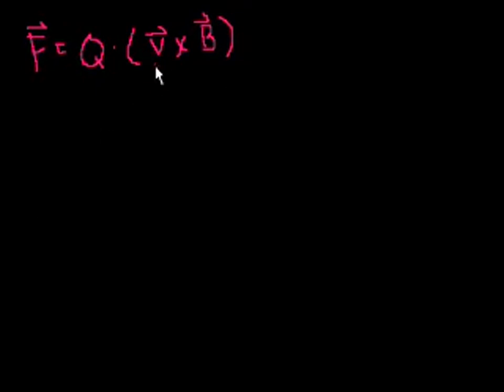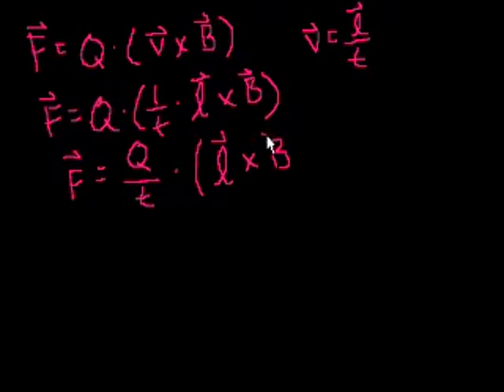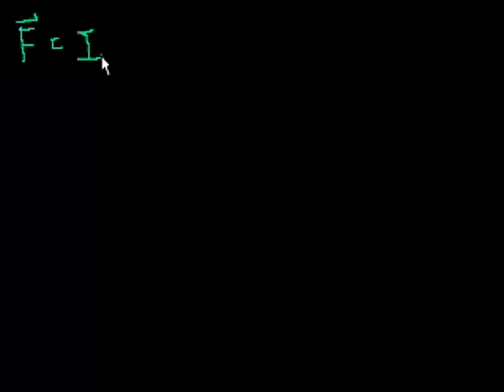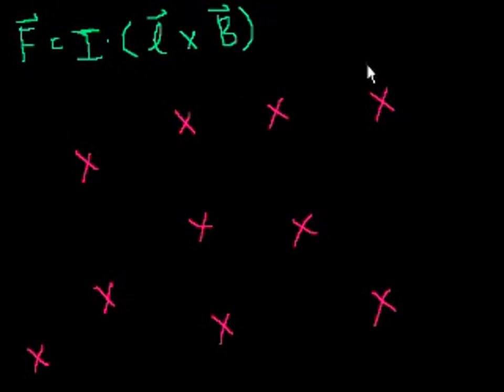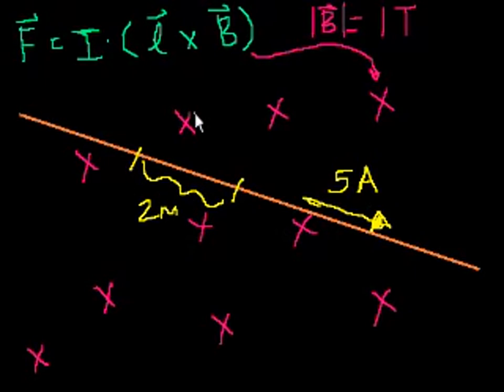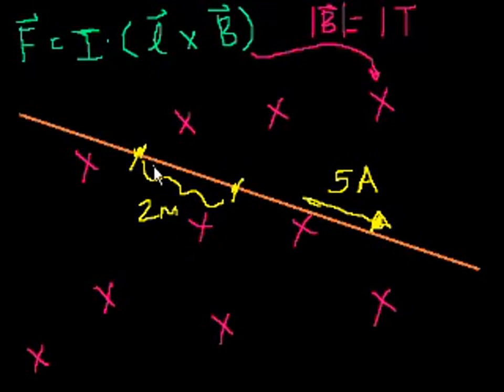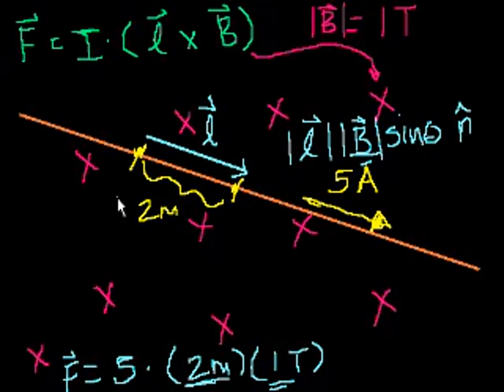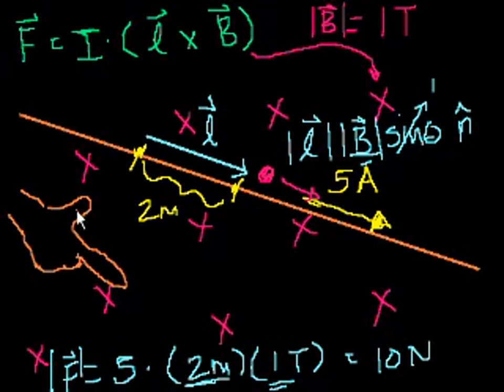Magnetism 6 Magnetic Field Due to Current